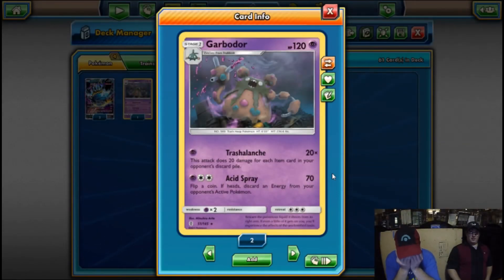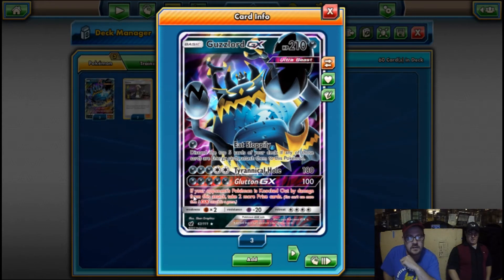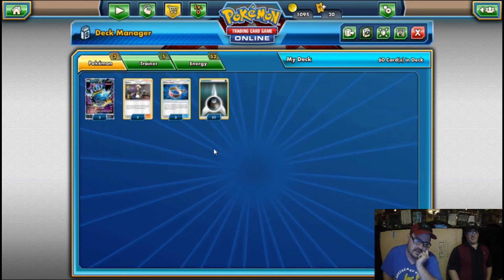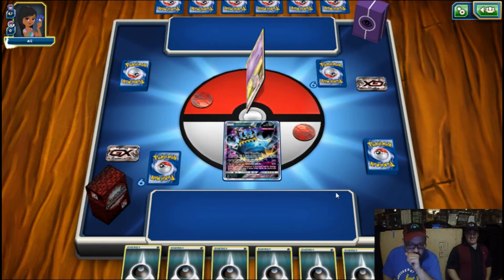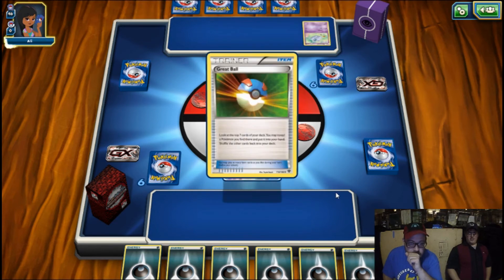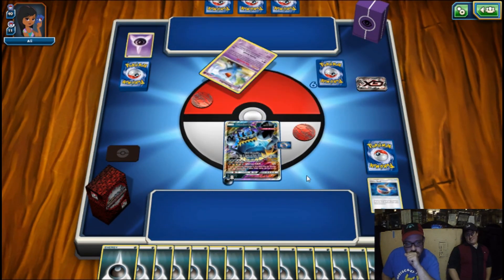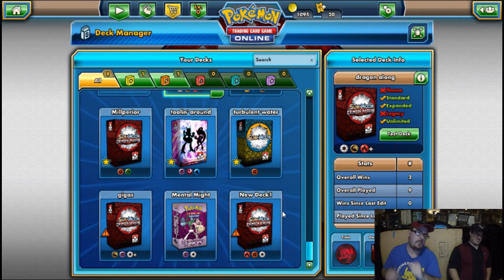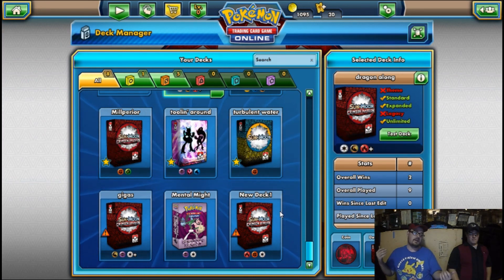Po Town Heroes: Meet the trainers...and Guzzlord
Welcome to the first episode of Po Town Heroes. We wanna be your source for all your budget Pokemon needs.

Twice a week, on Sundays and Wenesdays, We will bring you a lot of fun content delving into the world of Standard Budget Pokemon Decks. Just don't take this deck list too seriously.